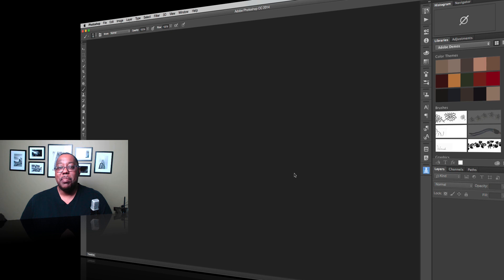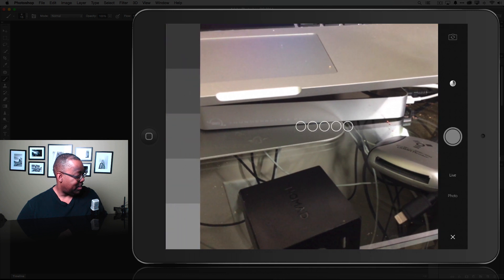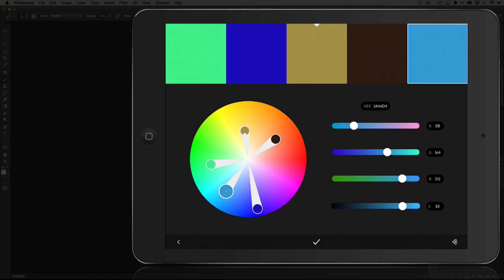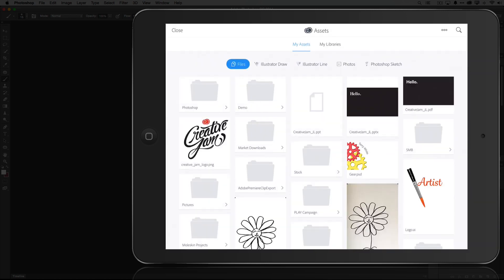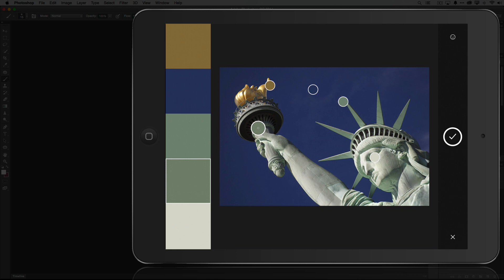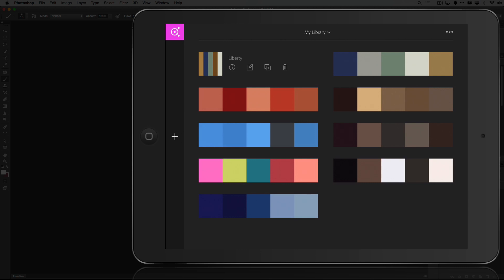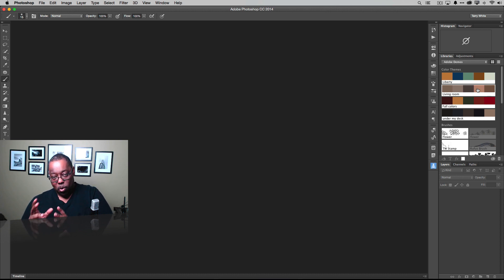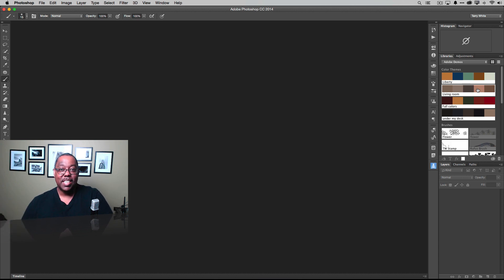7 Days of Mobile Workflows for Creatives-Day 3 Adobe Color CC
In this episode of Adobe Creative Cloud TV, Terry White goes into Day 3 of his 7 Days of Mobile Workflows for Creatives. It’s all about Adobe Color CC and using your iPad or iPhone to capture color themes from the images and objects around you.